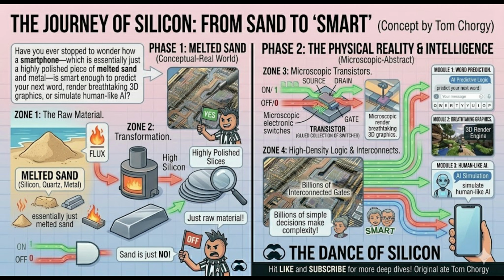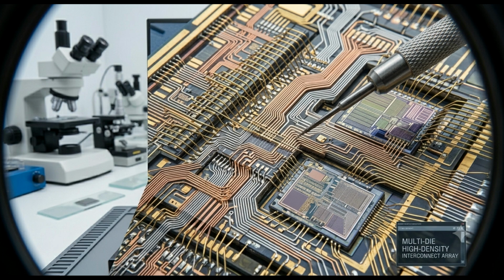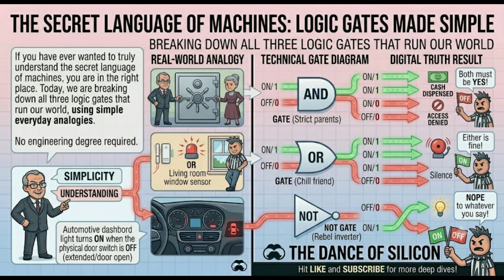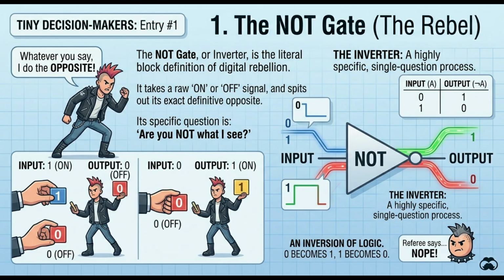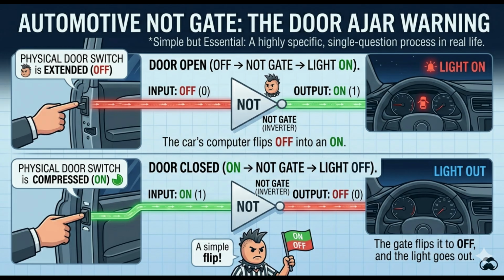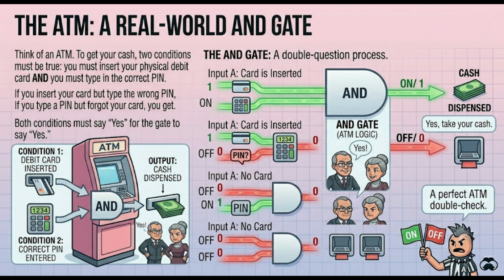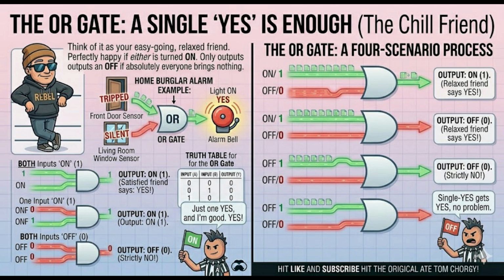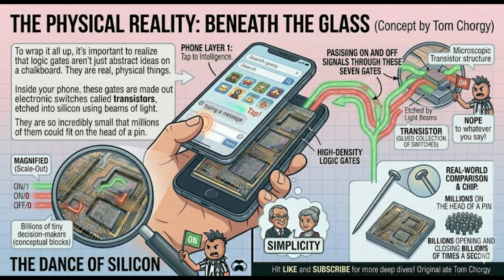All About Logic Gates | Building Blocks of Integrated Chips | StudySparks9To12